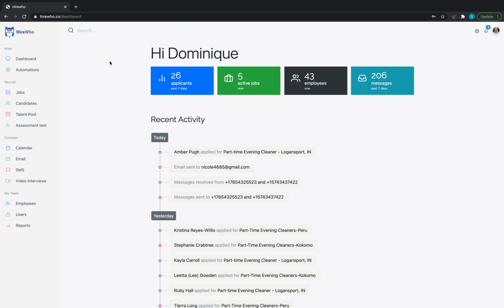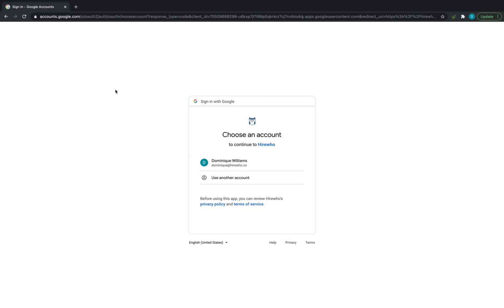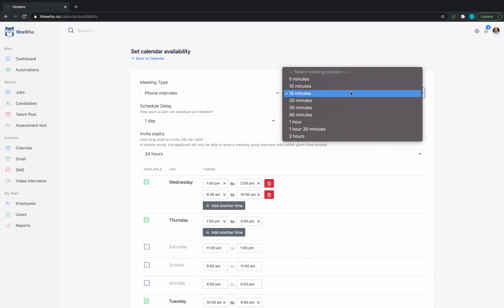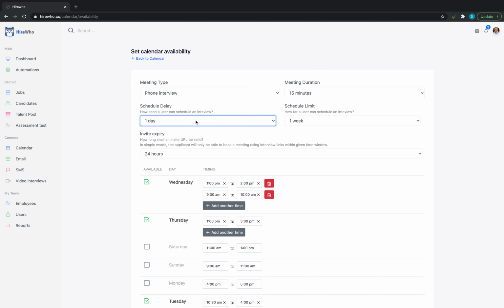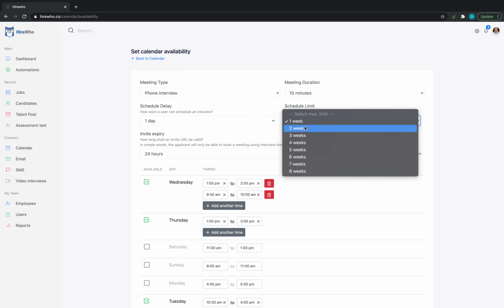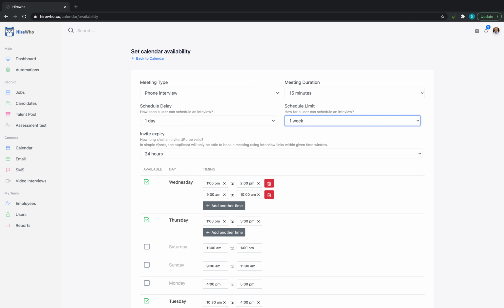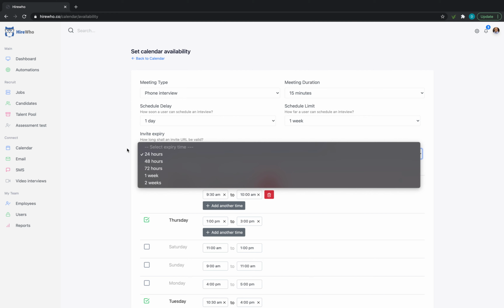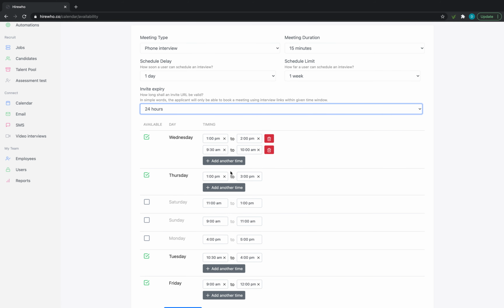How to Set up your SMART Calendar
Step by Step on how to set-up you SMART Calendar!

Automate the scheduling of your interviews and SAVE time reaching out to each applicant to schedule an interview.